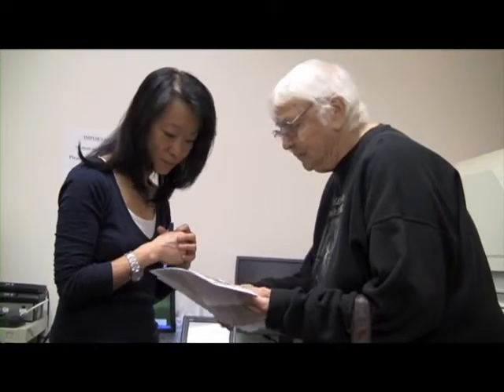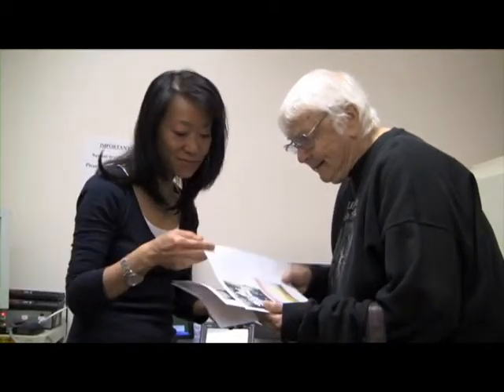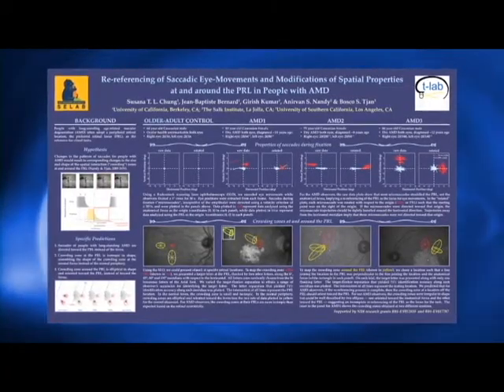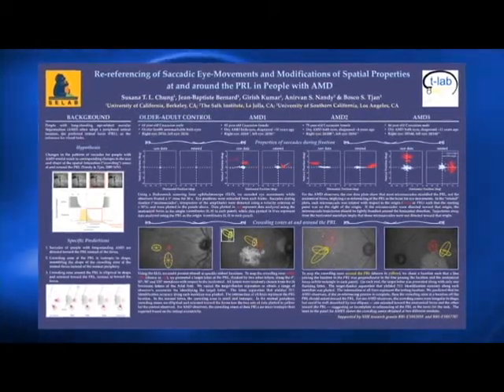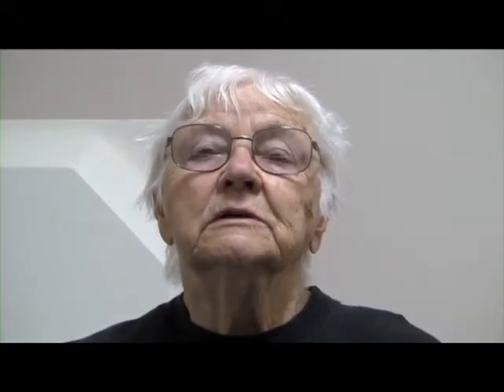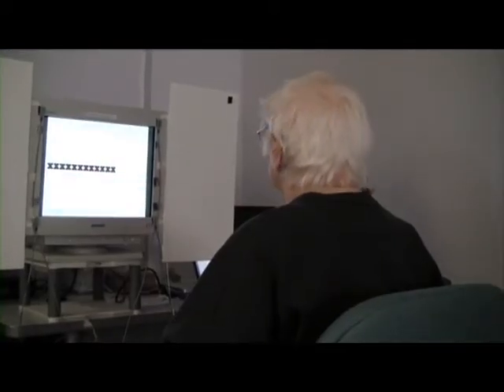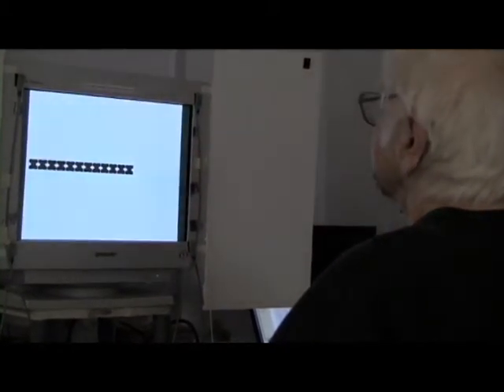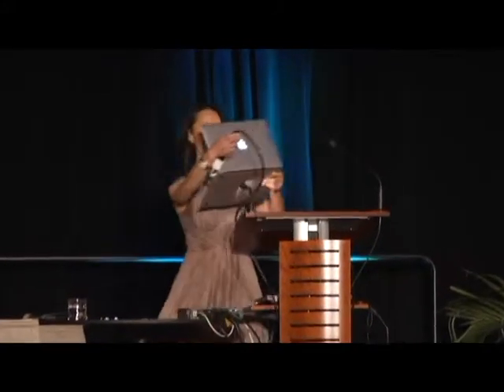2012 Glenn A. Fry Award Lecture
Susana T.L. Chung, recipient of the Glenn A. Fry Award and Lecture, speaks at Academy 2012 Phoenix.